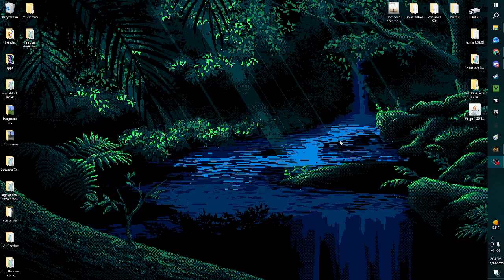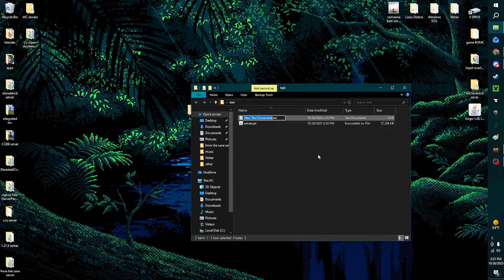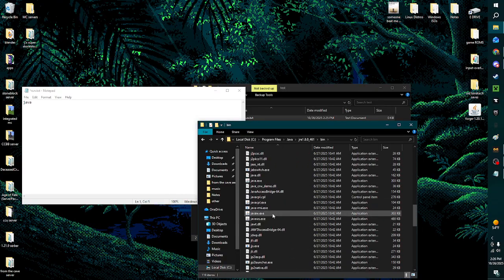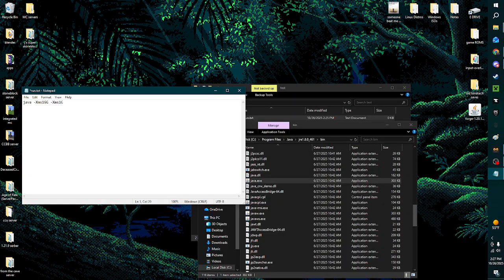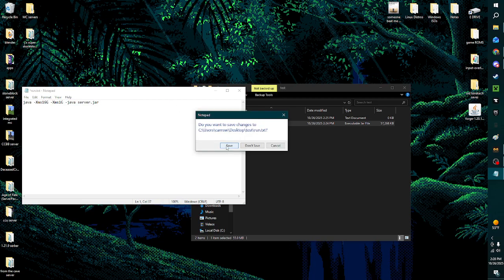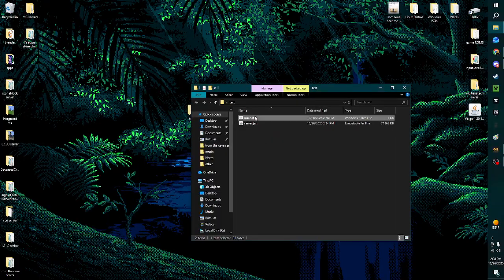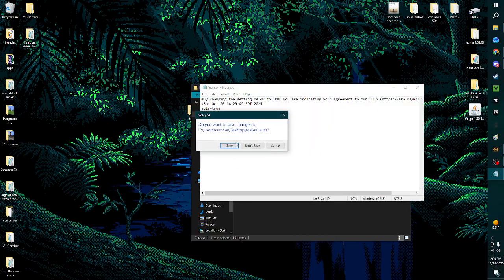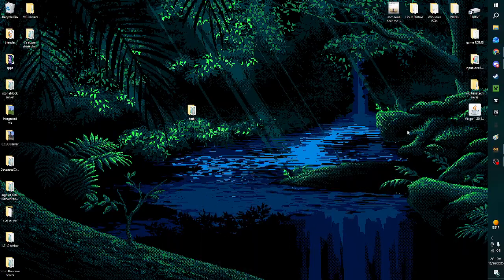how to make a vanilla minecraft server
im honestly not sure why my mic sounds like a robot, im gonna try to fix that lmao